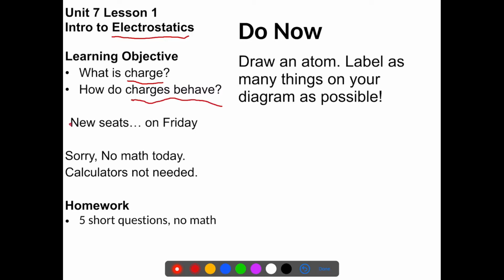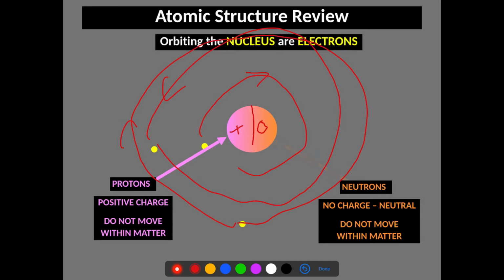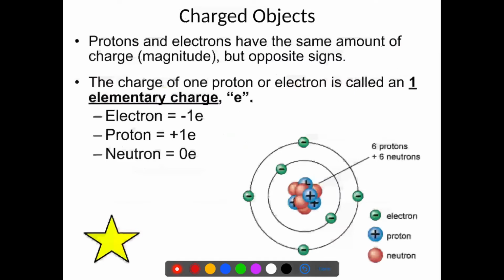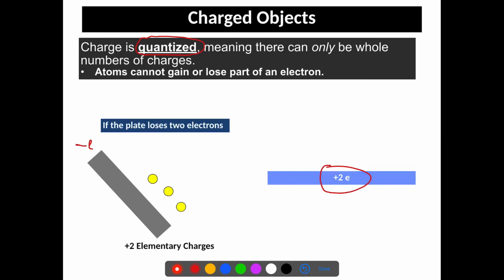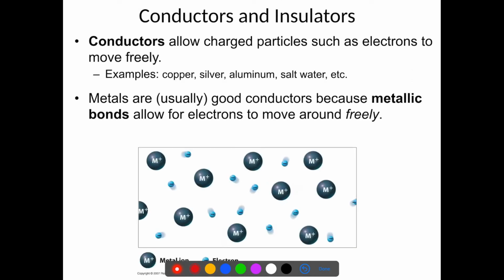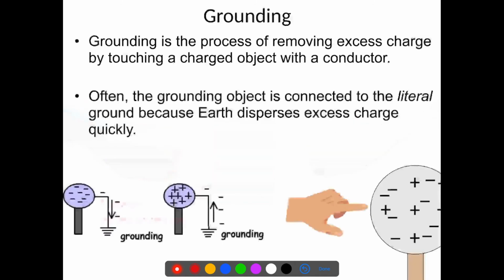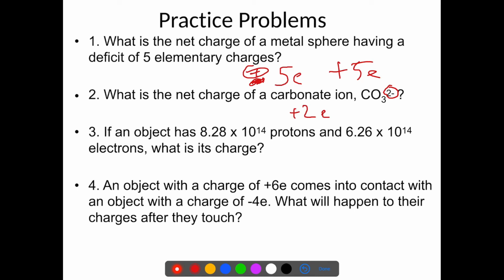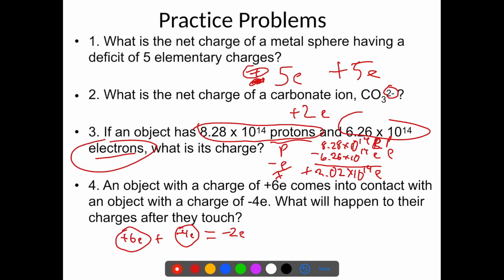Regents Physics Unit 7.1 - Intro to Electrostatics